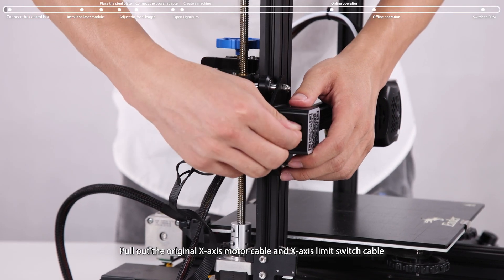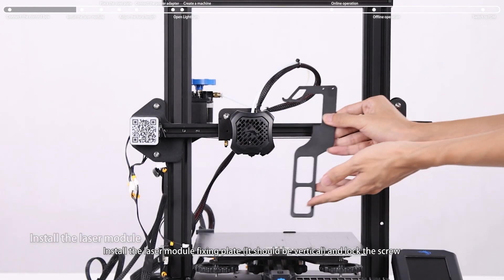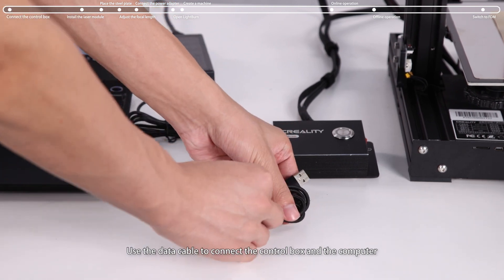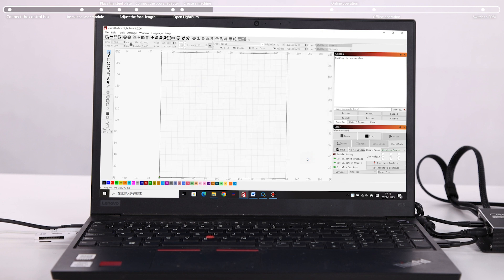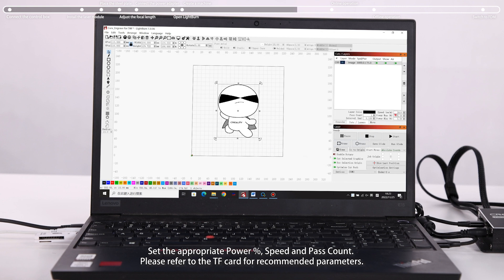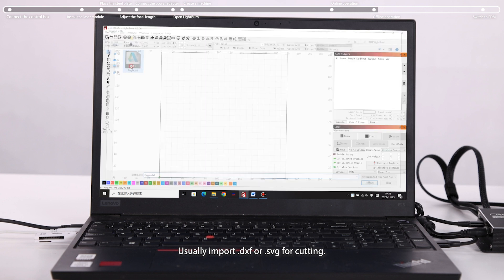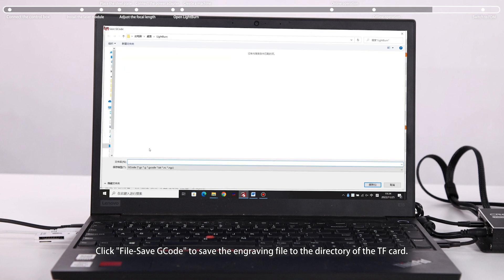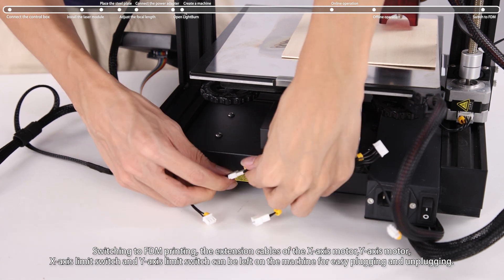Creality Laser Module Installation on Ender - 3 V2